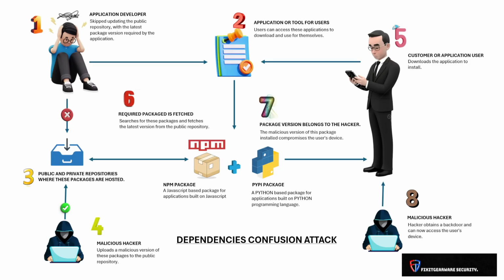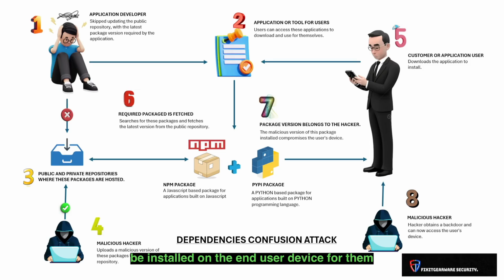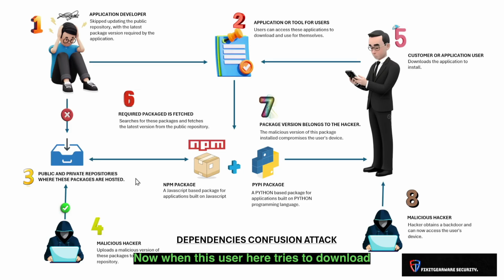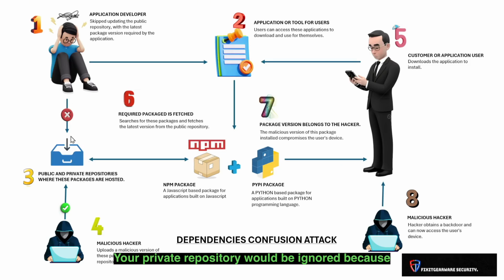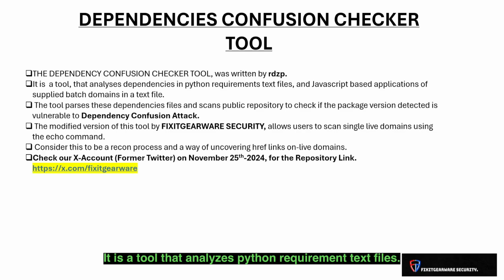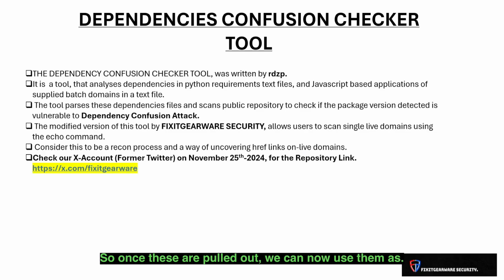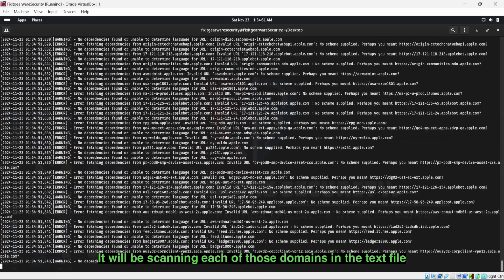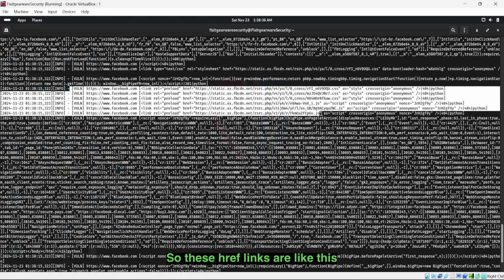CONFUSION DEPENDENCY CHECKER TOOL: HOW IT WORKS.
Confusion dependencies are a hidden yet significant vulnerability in software development and cybersecurity. These flaws occur when dependencies in code become misinterpreted, leading to unexpected and potentially harmful outcomes. In this video, we break down the concept of confusion dependency, how it impacts your projects, and the critical role it plays in security breaches.

We’ll also introduce you to the Confusion Dependency Checker Tool, a powerful solution designed to identify and mitigate these vulnerabilities effectively. Whether you’re a developer, ethical hacker, or security enthusiast, this tool is essential for ensuring your repositories remains secure and robust.

👉 What You’ll Learn in This Video:
1. What are confusion dependency vulnerabilities?
2. How confusion dependencies can lead to security risks.
3. A detailed guide on using the Confusion Dependency Checker Tool.